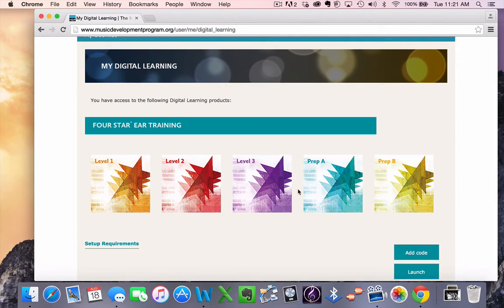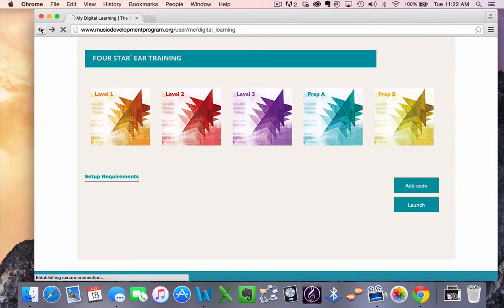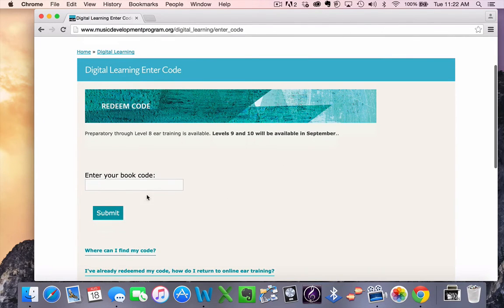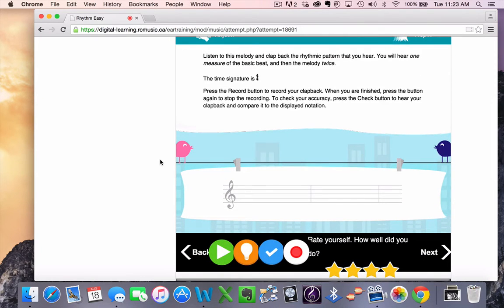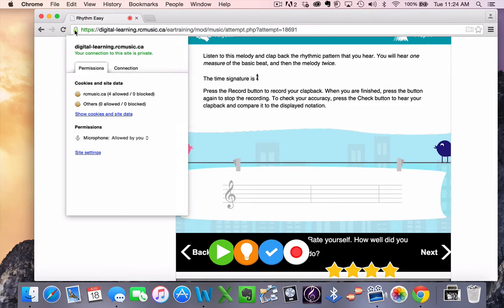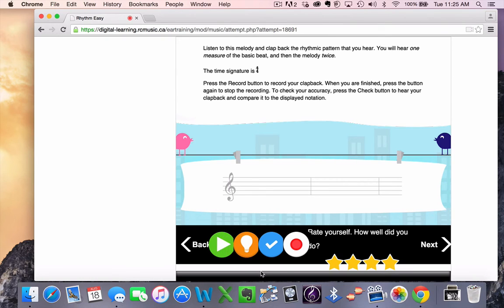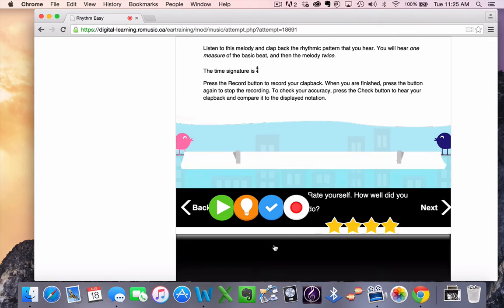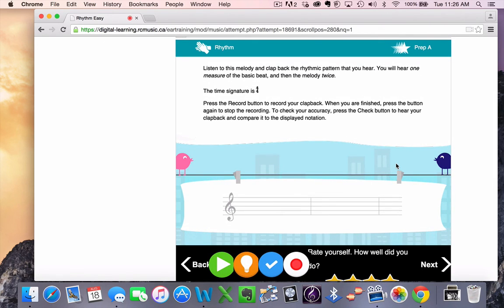How to Set Up Online Ear Training with the RCM Four Star Books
This video will show you how to set up the Four Star online ear training, including how to set up your computer's microphone for clapback/playback.